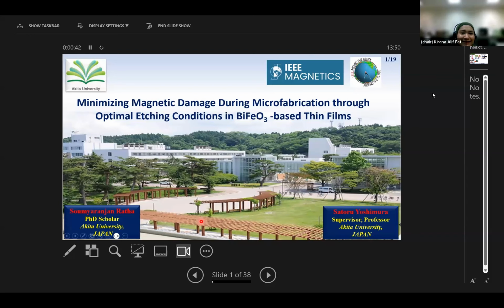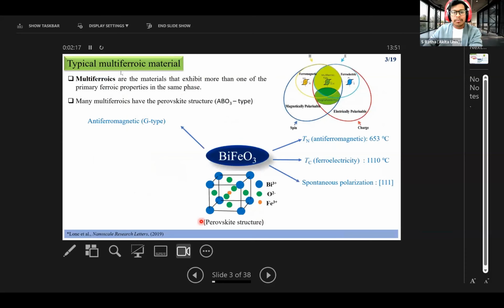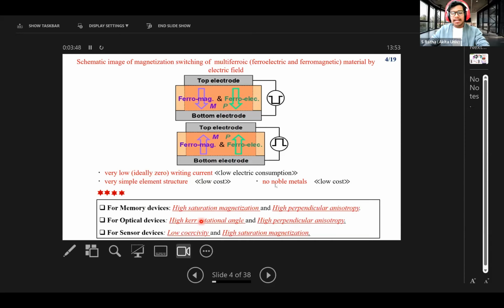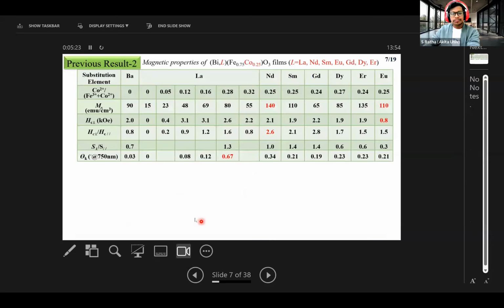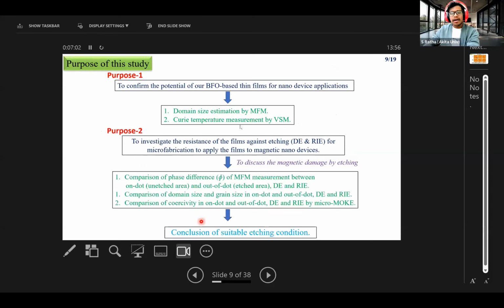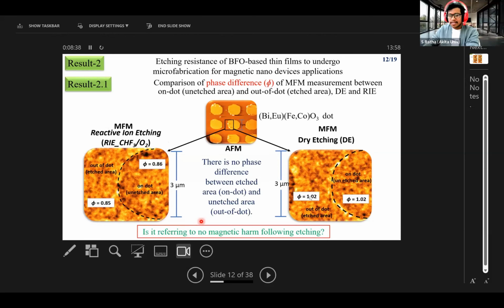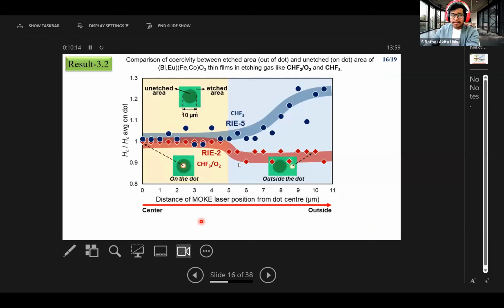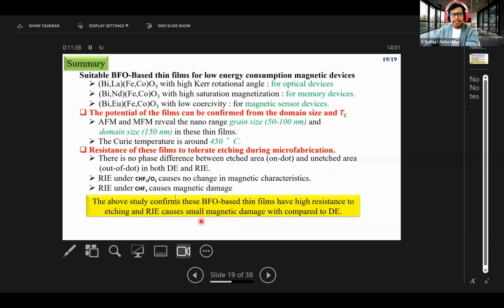2023 IEEE AtC-AtG Magnetics Conference Session 3: Soumyaranjan Ratha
2023 IEEE AtC-AtG Magnetics Conference Session 3
Soumyaranjan Ratha, Akita university, Japan

Minimizing Magnetic Damage During Microfabrication through Optimal Etching Conditions in BiFeO3-based Thin Films